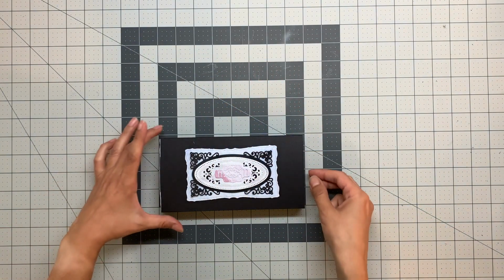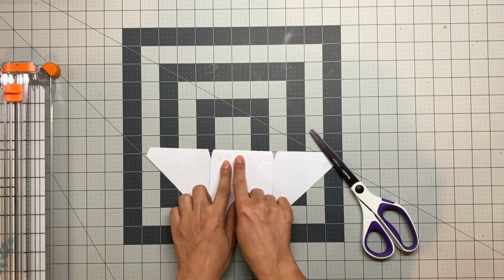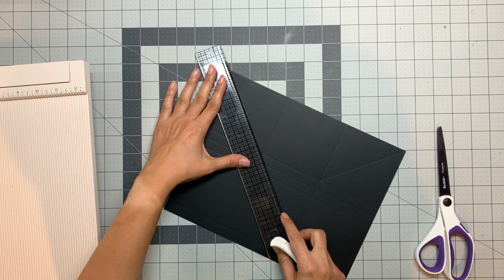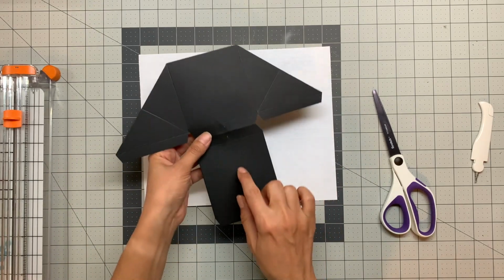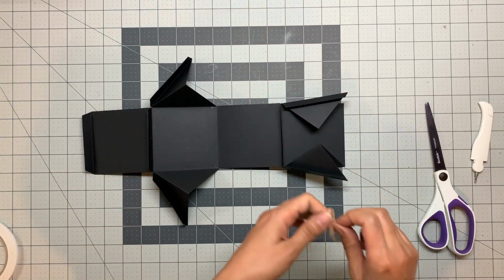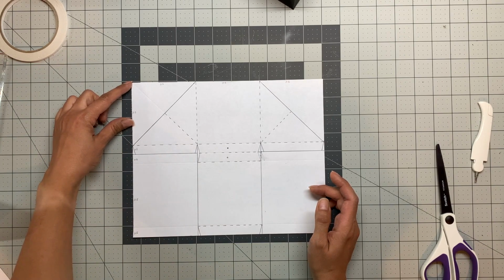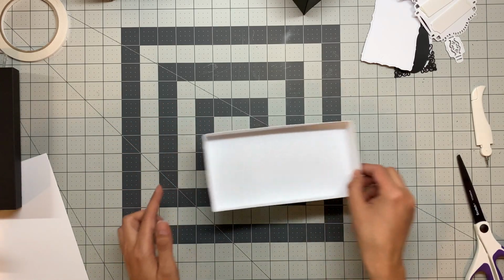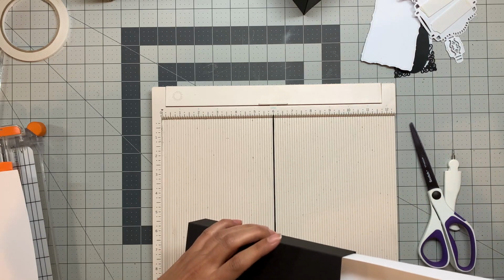Pop Up Confetti Cube Box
In this video, I'm showing you how to make pop up cubes and the match box to put them in. You see , how to make a template for the cubes and also the way I'm making them without template with score board and trimmer.
Crafter's Companion has a die set for this style of greetings which called: Pop up confetti cube. I wanted to show you how to make these cubes without dies and I try to explain the engineering behind these pop up cubes, by knowing that you can make these pop up confetti cubes in any size you wish.